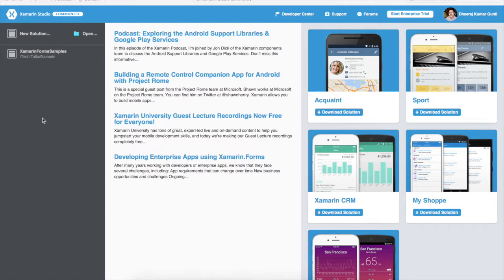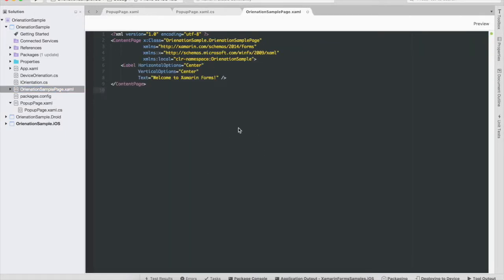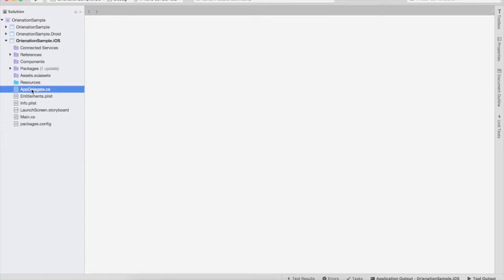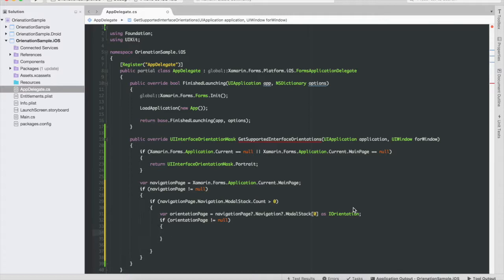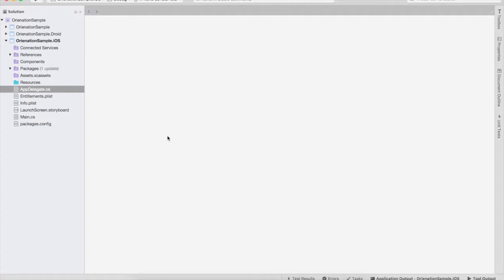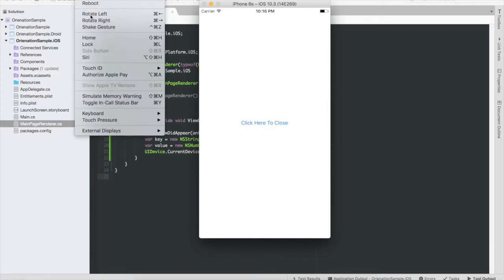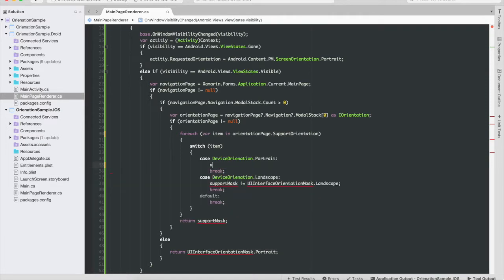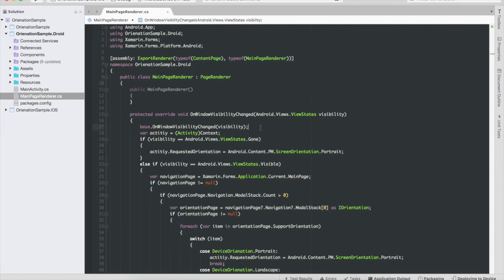Working with Orientations in Xamarin Forms